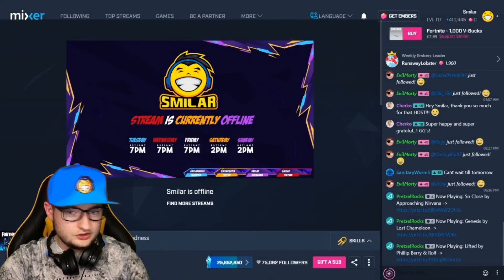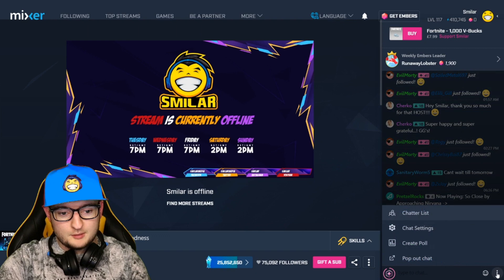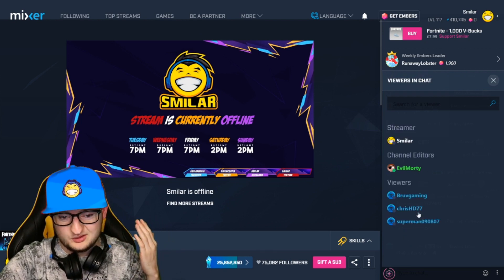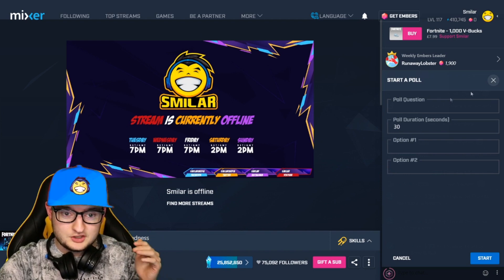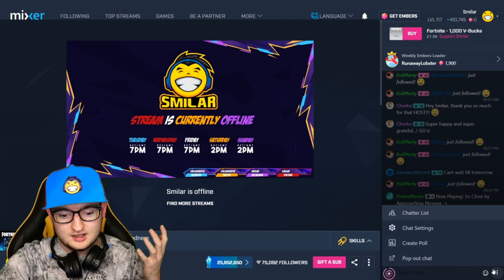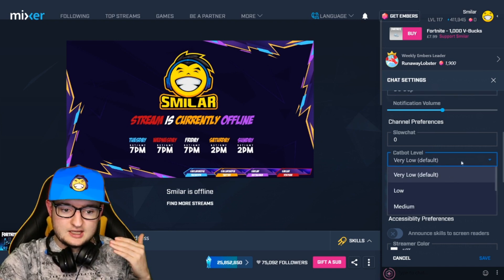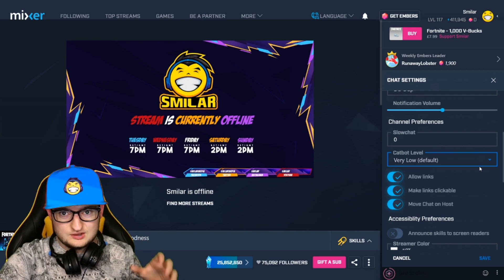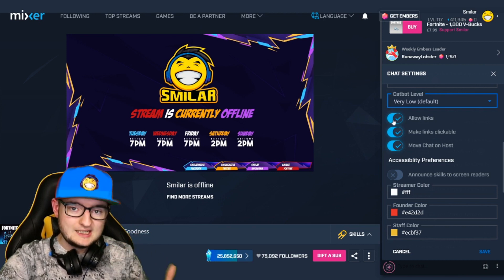Mixer Chat Settings Overview - Streamer Stuff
Here's a quick overview of the Mixer Chat and the settings you can customise for it, including chat name colours, whisper and deleted message options and also enabling slow chat!

To follow our Gaming Goodness, get connected!